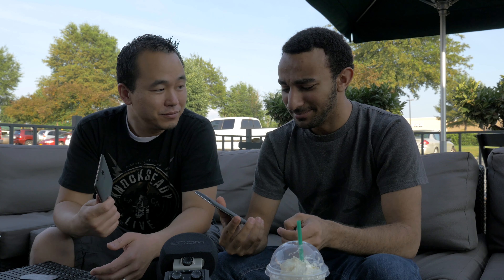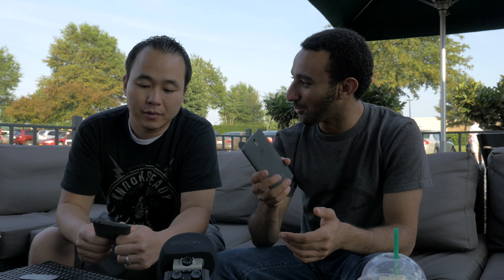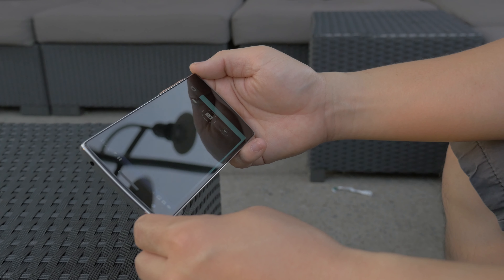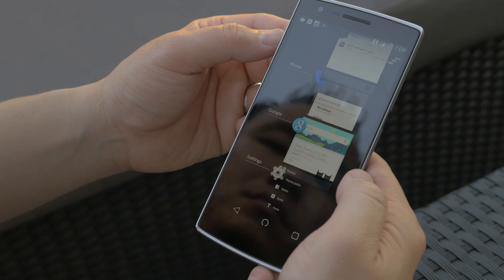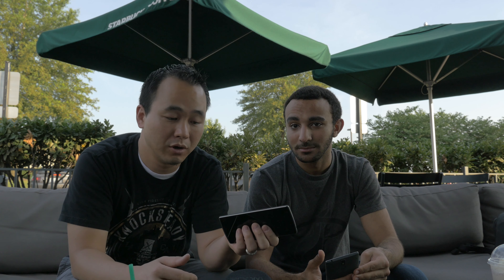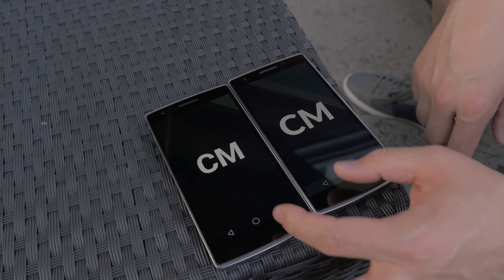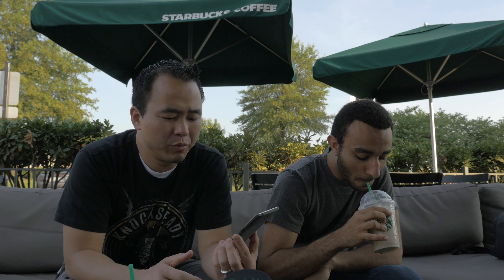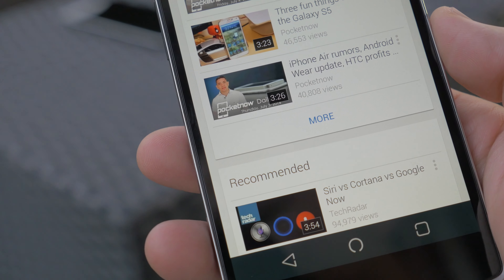OnePlus One Review: Our Thoughts (4K)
OnePlus One Review in an open format! This is a new series where we casually review the new elusive One Plus One. We invite you into our conversations by leaving comments below! Will this $299 budget phone with flagship specs be enough to make you forget about the Apple iPhone 6, LG G3, Samsung Galaxy S5, Note 3, Oppo Find 7 and Sony Xperia Z2? Can this phone go head to head with those flagships?  Watch to find out if this Snapdragon 801 Quad Core powered 5.5 inch 1080p display device with 3GB of RAM can revolutionize smartphones forever.